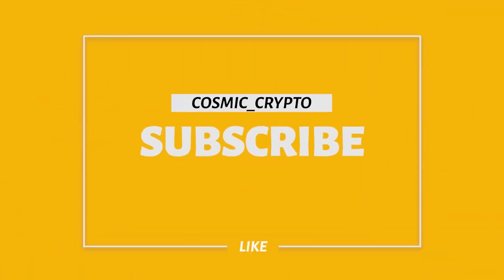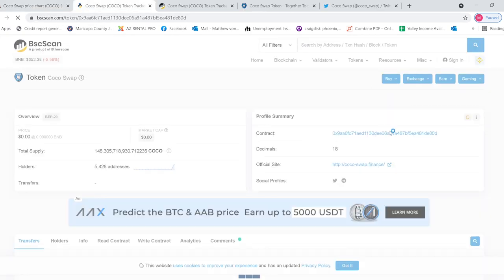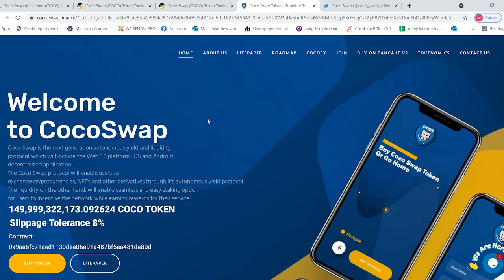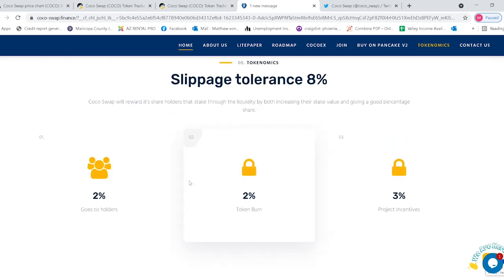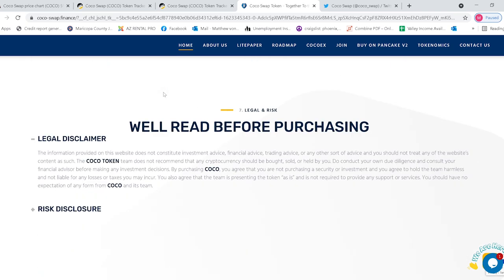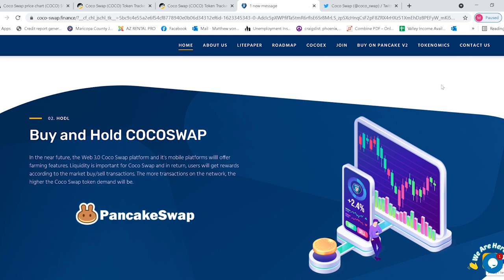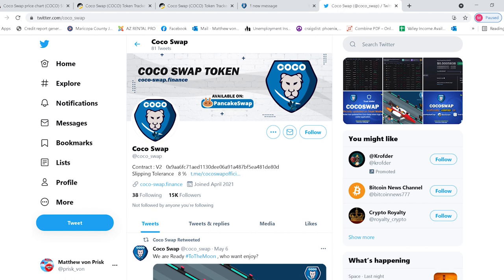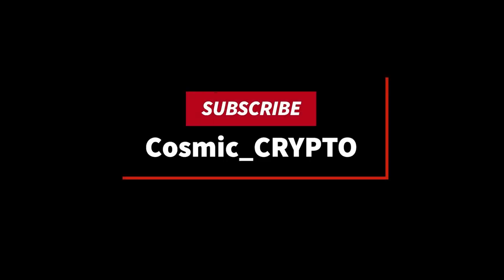COCO SWAP TOKEN , New BSC Coin ! How to Buy , Tokenomics , Price & Analysis , COCOSWAP COIN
New Low Market Cap Crypto , COCO SWAP COIN , Big Gains so far. Don't miss out ! COCO TOKEN , Ethereum , Dogecoin , COCO COIN , COCO/BNB & Bitcoin Technical analysis , news , price predictions and more! What do you think of COCO SWAP TOKEN?

Please remember this is just my opinion. I am only showing you the moves I have personally made in the Crypto Market place and it should not be taken as financial advice. ***NOT FINANCIAL, LEGAL, OR TAX ADVICE! JUST OPINION! I AM NOT AN EXPERT! I DO NOT GUARANTEE A PARTICULAR OUTCOME I HAVE NO INSIDE KNOWLEDGE! YOU NEED TO DO YOUR OWN RESEARCH AND MAKE YOUR OWN DECISIONS! THIS IS JUST ENTERTAINMENT!